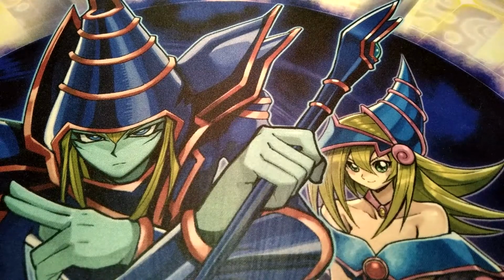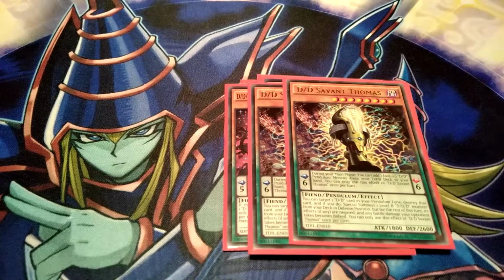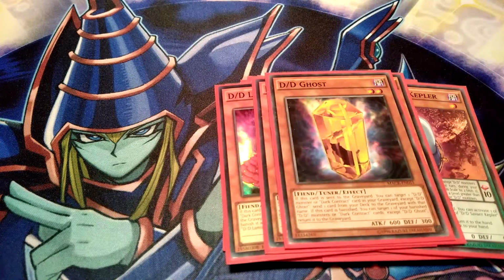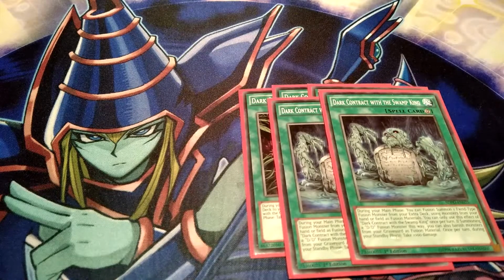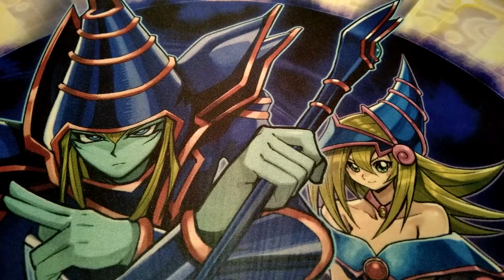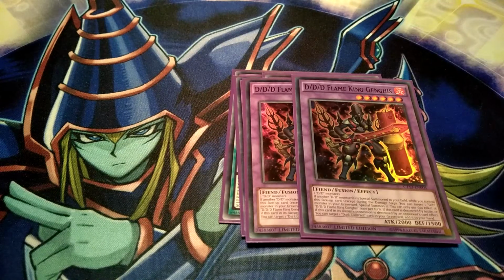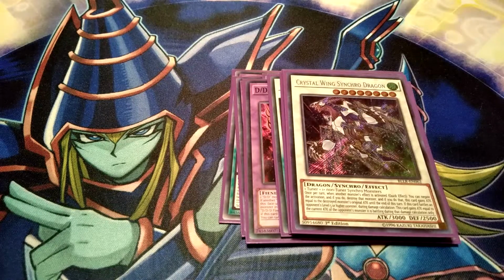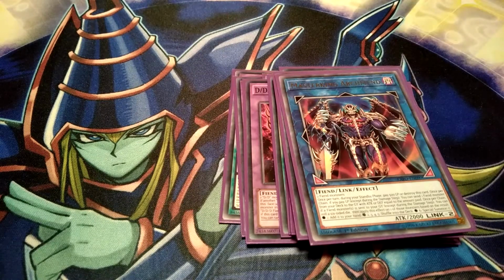D/D/D deck profile December 2018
This time Omega shows their updated real-life D/D/D deck..